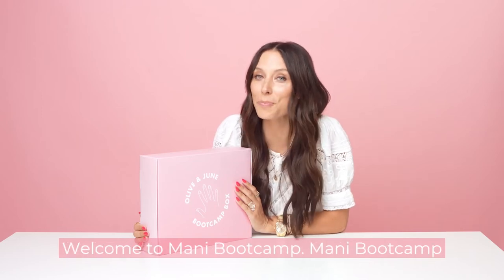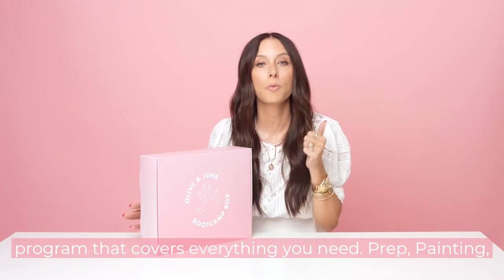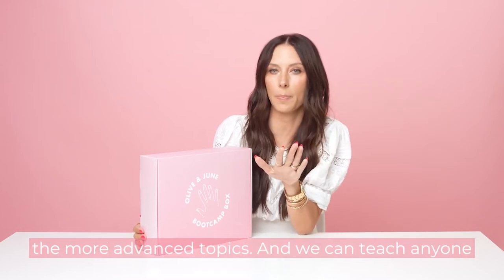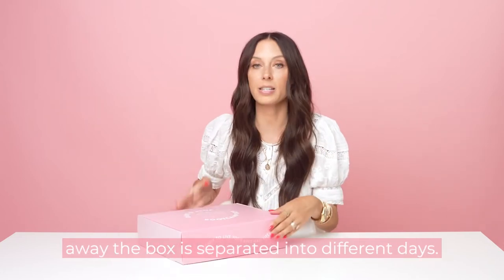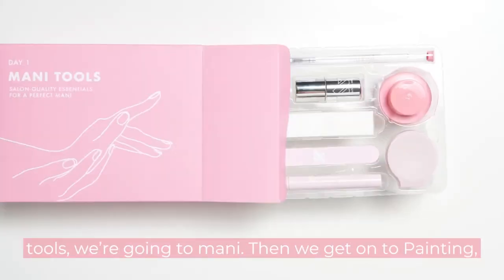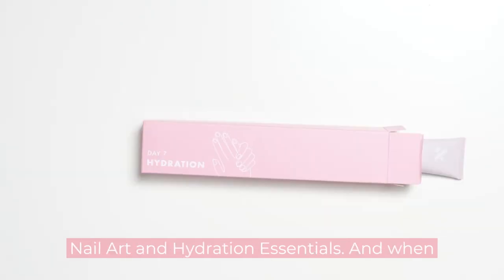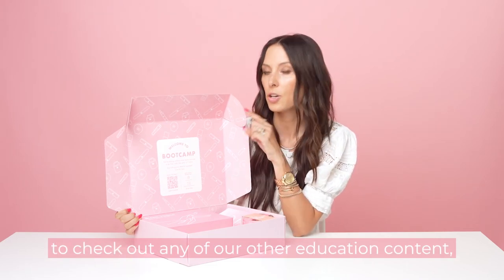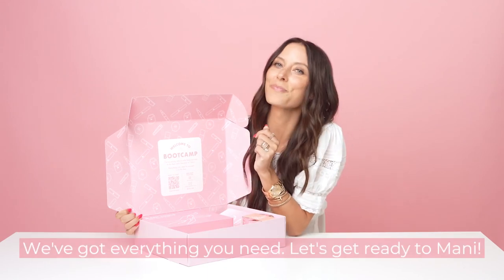Welcome to Mani Bootcamp | Olive & June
Welcome to Mani Bootcamp. Say hello to Founder/CEO SGT and the newest way to learn at-home-mani perfection: The Bootcamp Box!